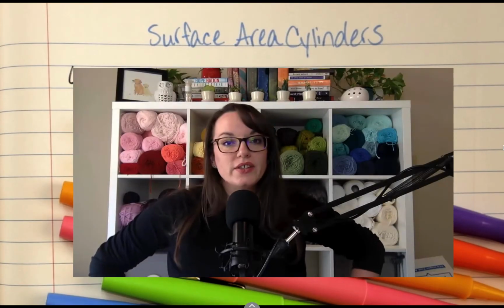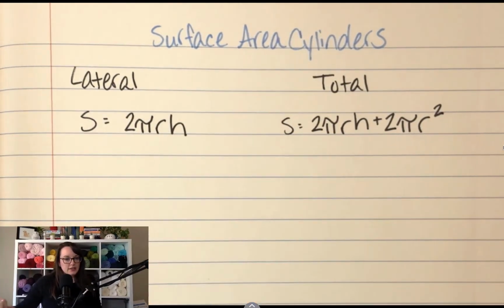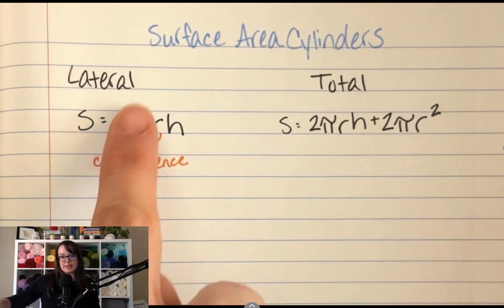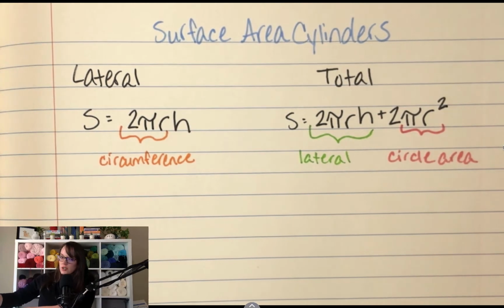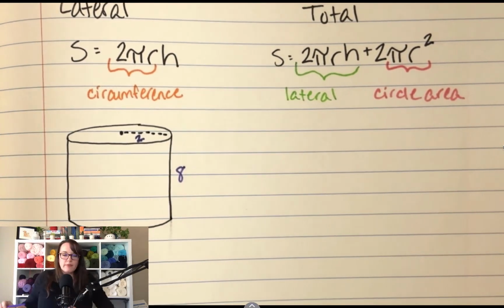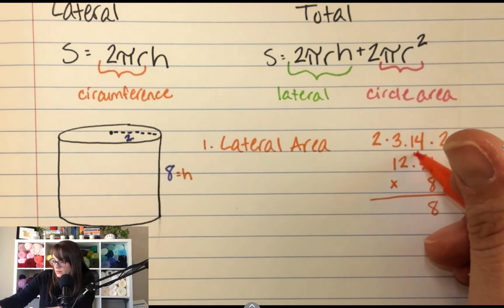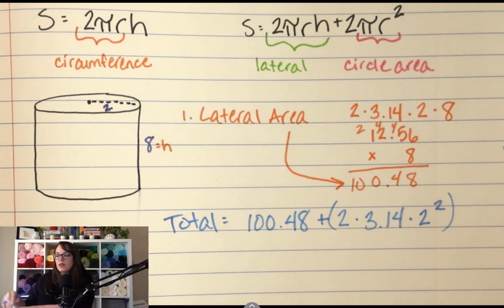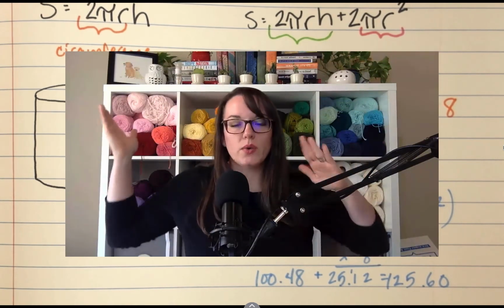Surface Area of Cylinders